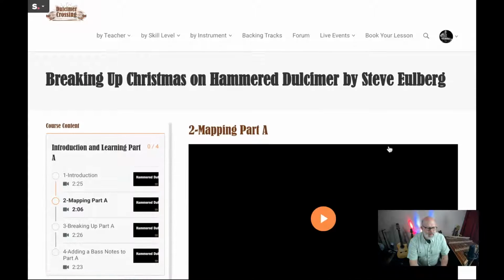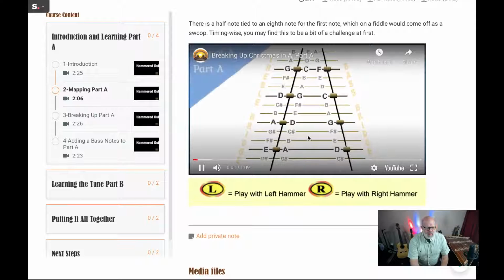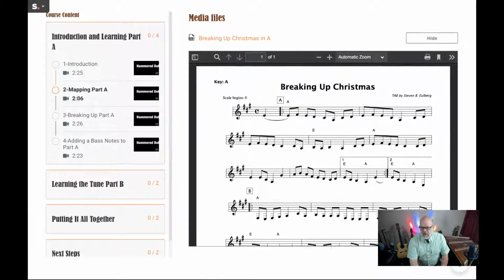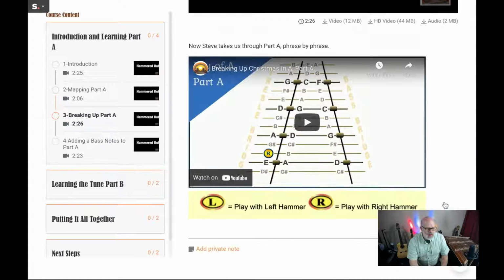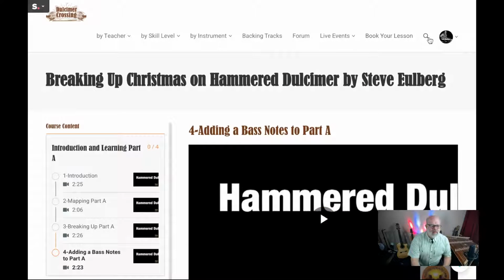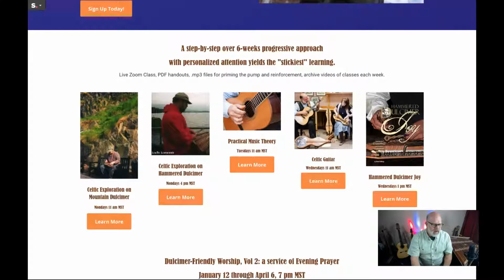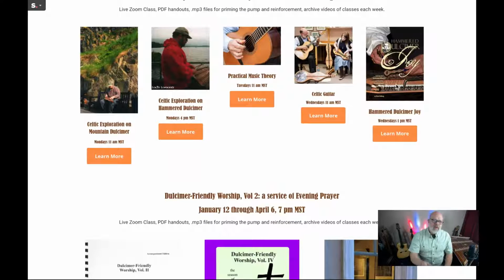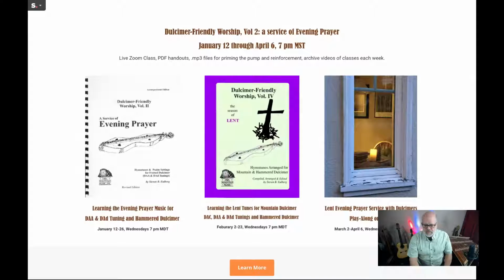DC Wednesday LiveStream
Live Q&A with weekly Themes: 1.5.22 Breaking Up Christmas